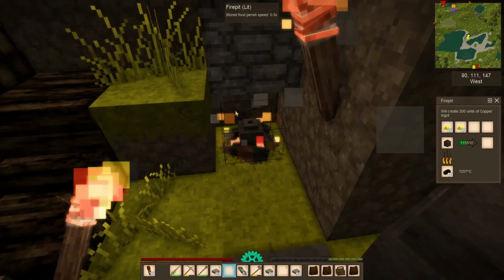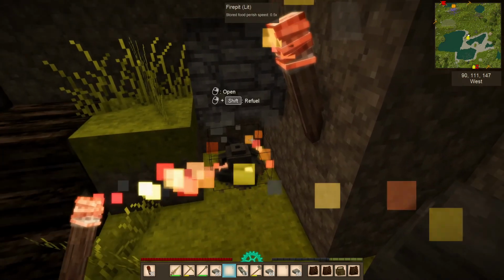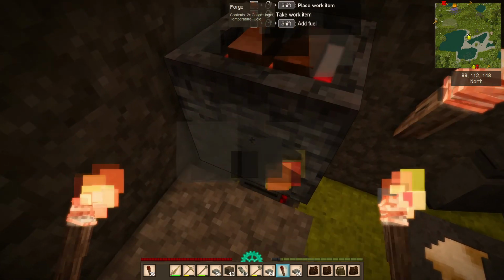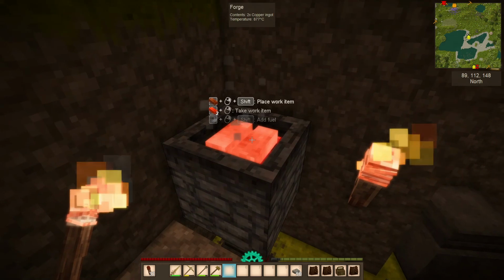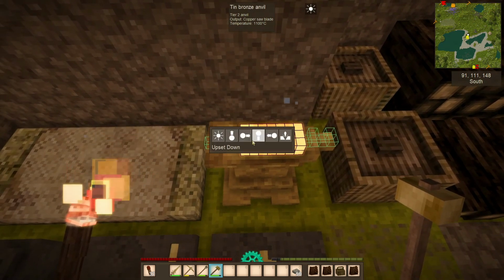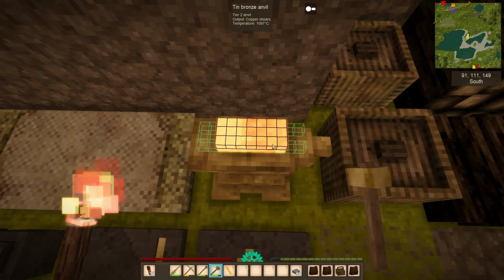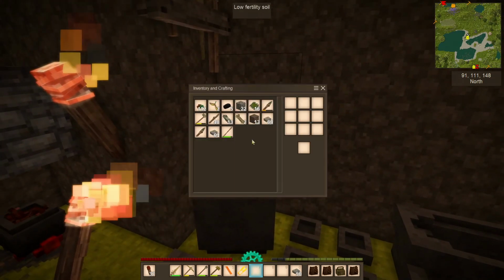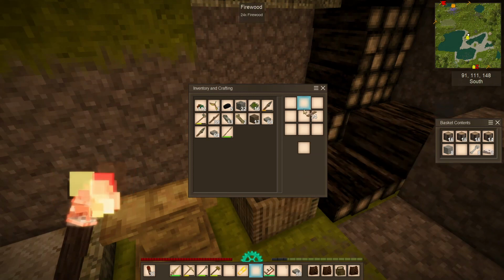Shino's Vintage Story 1.15 Let's Play S1E13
Vintage Story 1.15 Let's Play Episode 13

Starting out in a new world with a fresh release of Vintage Story 1.15
Metalsmithing my first Copper ingots into a saw and sheers, and making chests.